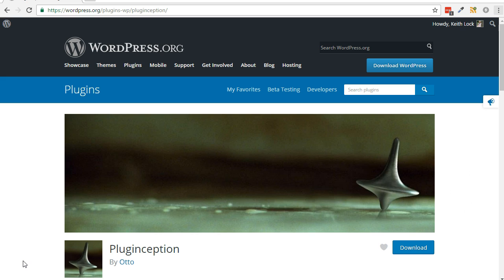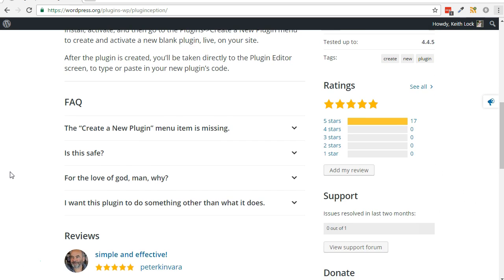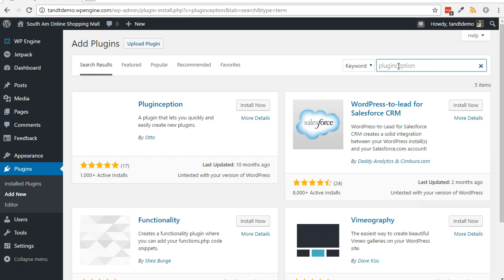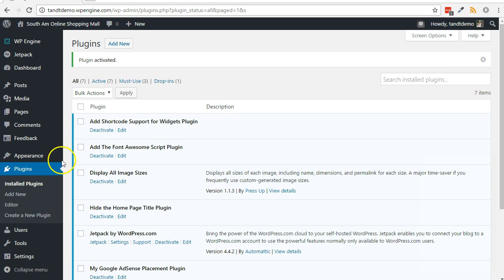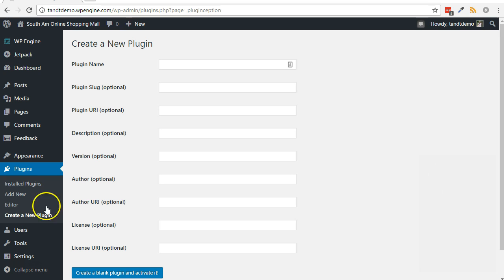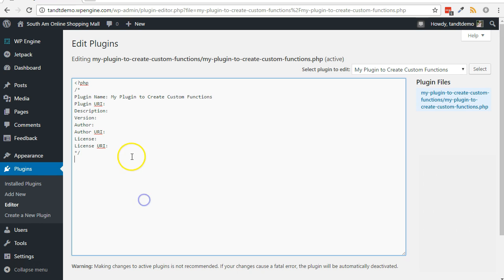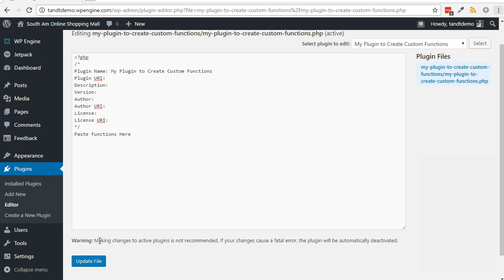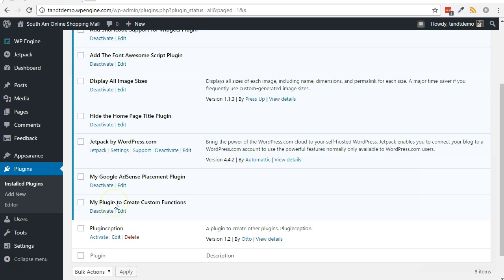How to Begin Creating a WordPress Plugin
Creating a plugin extends the power of WordPress. Follow along with this tutorial for a quick beginner's course on how to begin the process of creating a custom plugin.